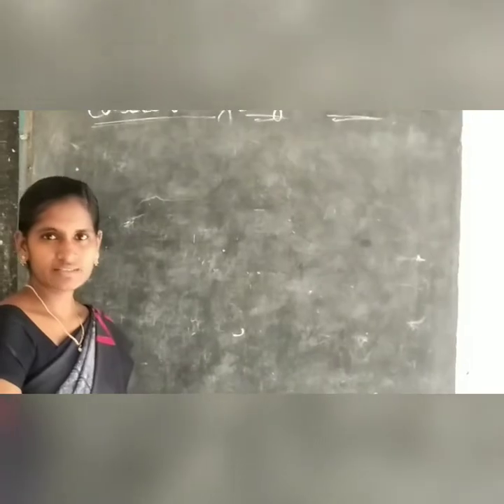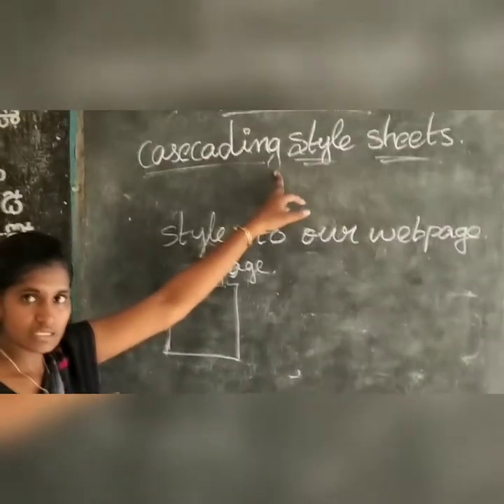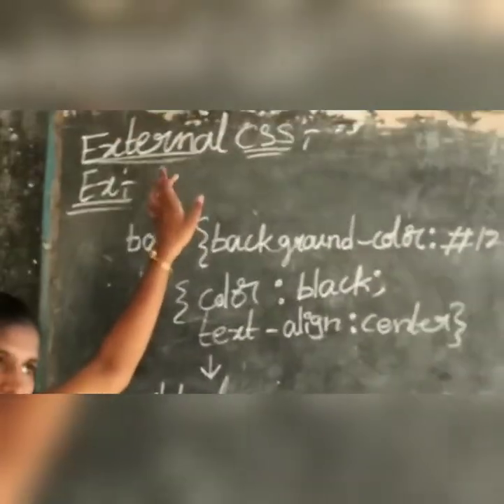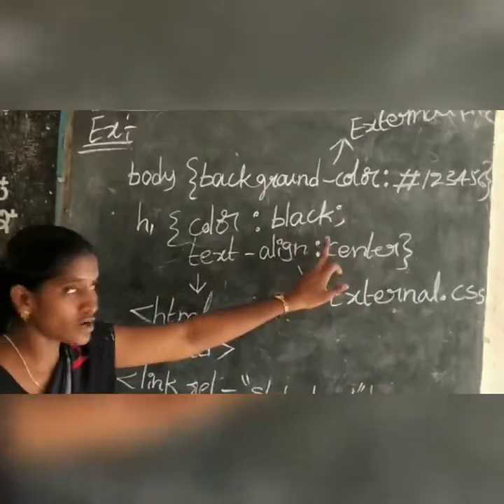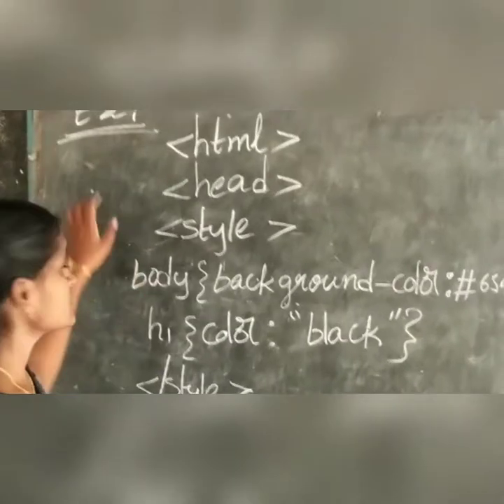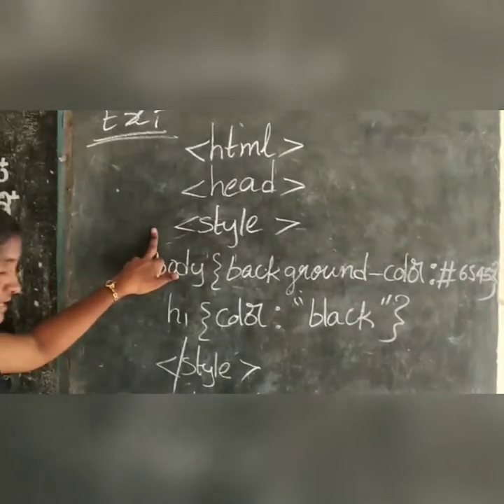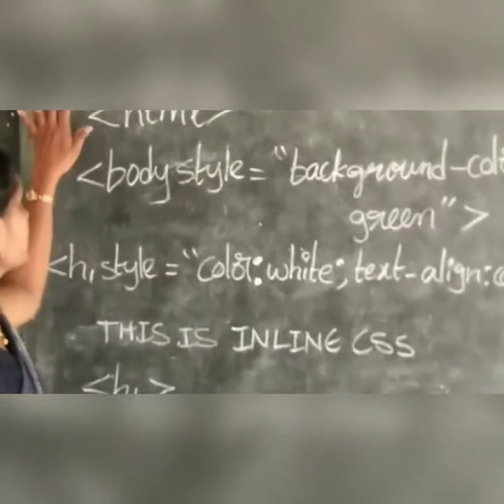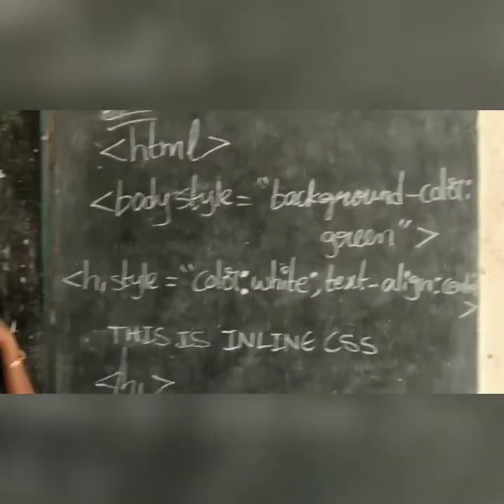Web technologies-1 III-B.sc(mpcs)